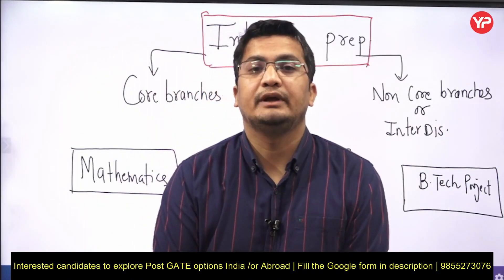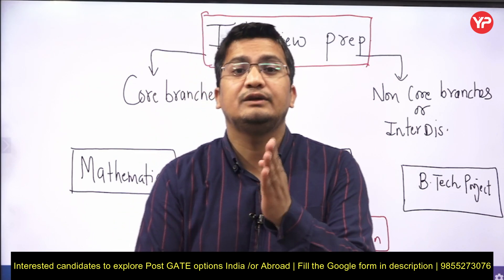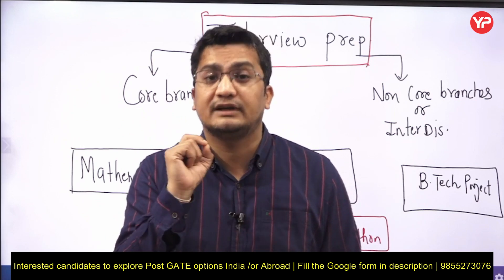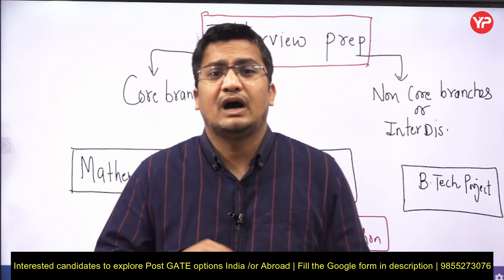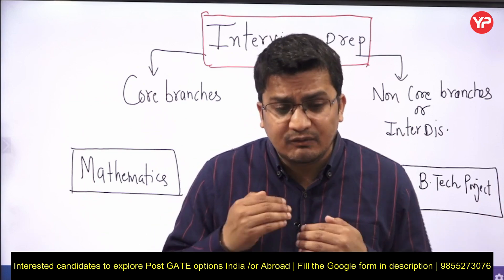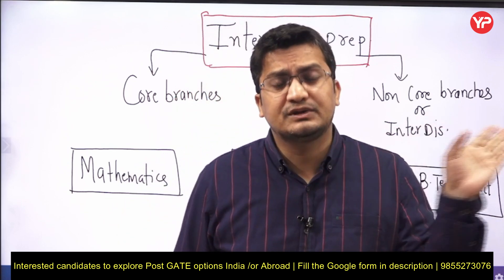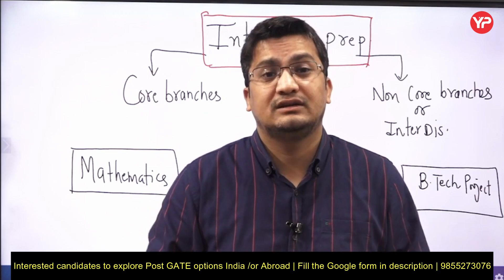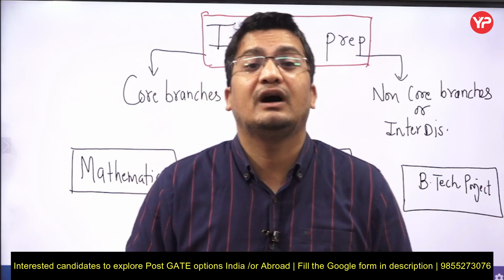How to prepare for IISc & IIT's Interviews | Important components to be prepared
How to prepare for IISc & IIT's Interviews | Important components to be prepared | Post GATE Guidance explained in Marathon panel discussion for 2024 GATE Qualified or Not qualified

For interested candidates to explore Post GATE options (India &/or Abroad) 2024, fill out the Google form: